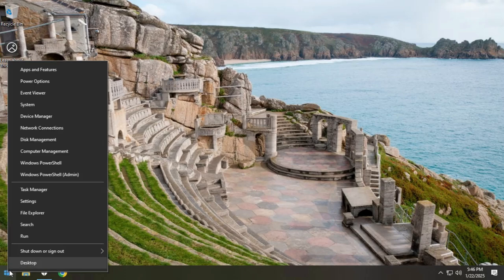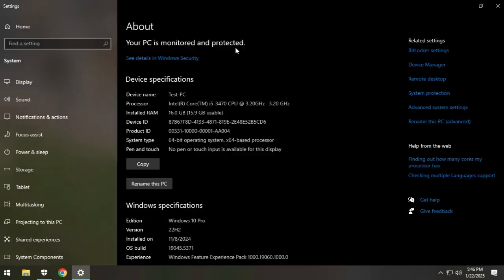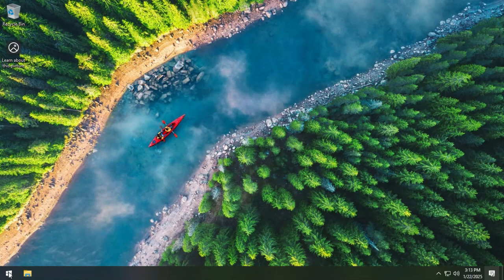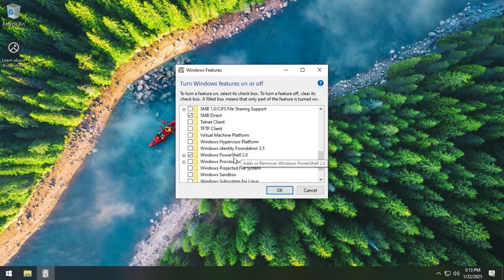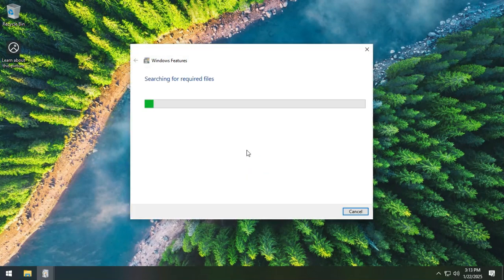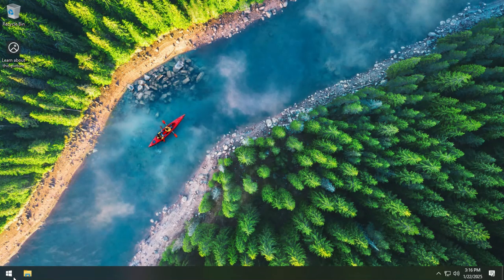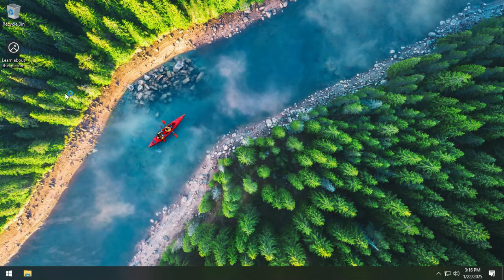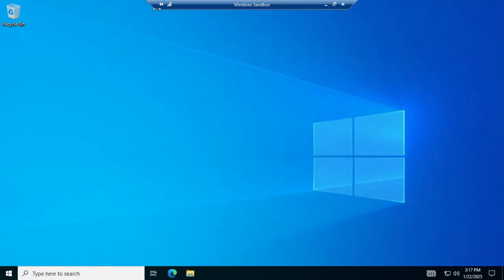How to Enable Windows Sandbox in 1 Minute | Safe App Testing Guide with Voice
Looking for a quick and safe way to test apps or browse securely without risking your PC? In this video, we’ll show you how to enable Windows Sandbox in under 1 minute! Learn how to create an isolated virtual environment where you can try new software and browse without worries. We’ll guide you through every step with a voice-over to make it super easy to follow.

Important: Keep in mind that all user data will be wiped once you close Windows Sandbox – it’s a temporary environment designed for secure testing.